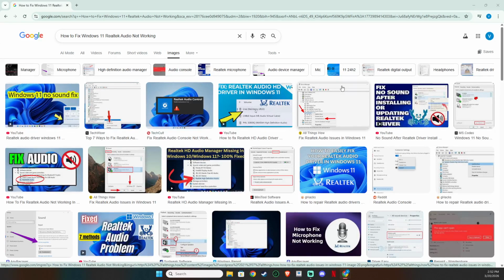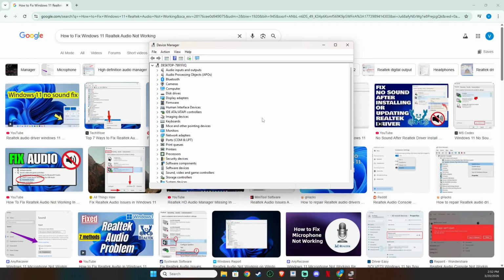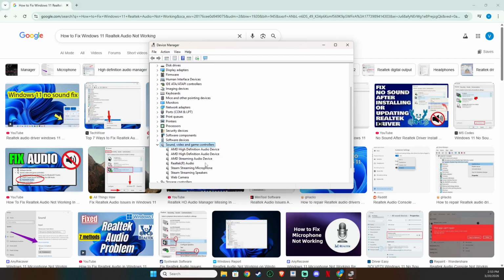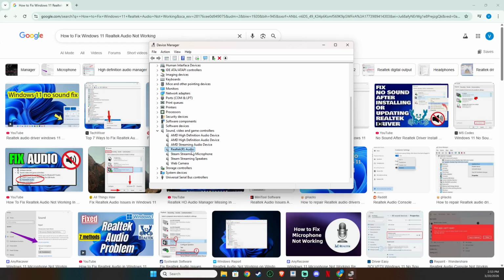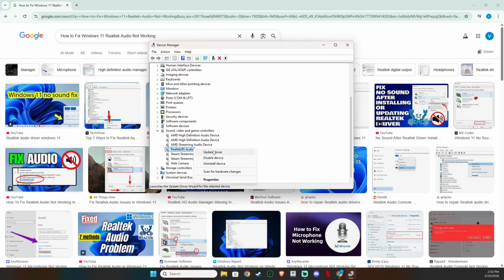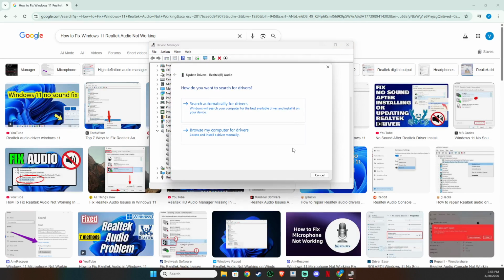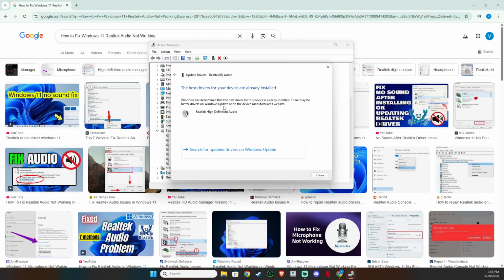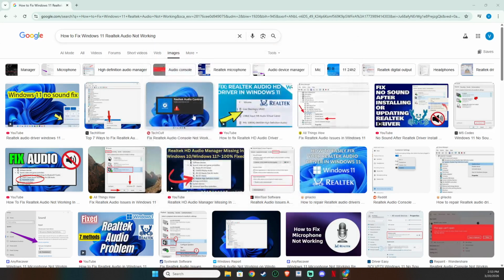How to Fix Windows 11 Realtek Audio Not Working [2026 Full Guide]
How to Fix Windows 11 Realtek Audio Not Working

In this video, we help you resolve the common issue where Windows 11 Realtek audio is not working or failing to output sound correctly. We prioritize verifying the current status of your sound controllers and reviewing recent system changes that may have disrupted the communication between your hardware and the operating system.

Addressing playback failures is essential for maintaining a functional workstation, whether for professional communication or media consumption. By auditing the audio stack and ensuring the environment recognizes the specific Realtek hardware, we eliminate software conflicts and restore reliable sound performance across all system applications.